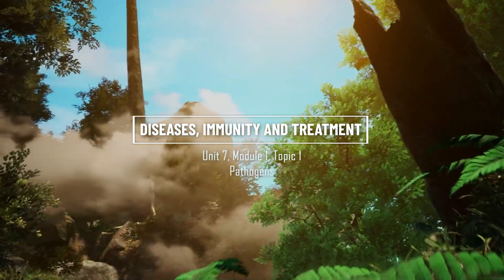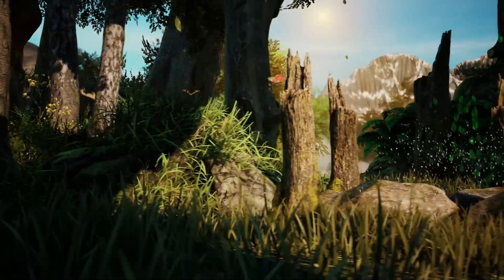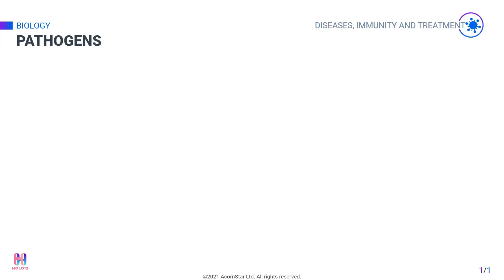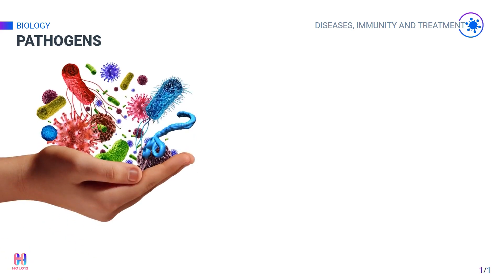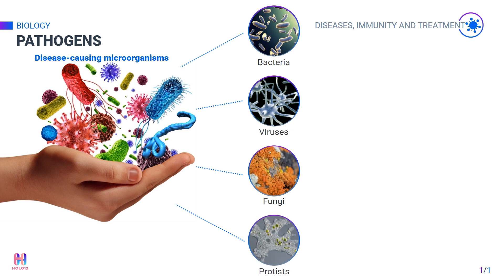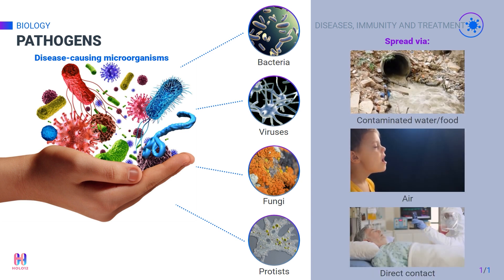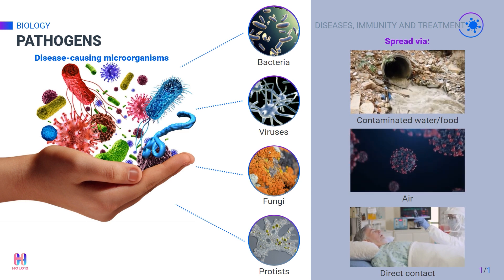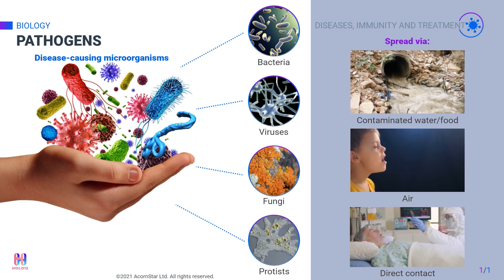Pathogens - Diseases, Immunity an Treatment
Pathogens
COMMUNICABLE DISEASES
DISEASE, IMMUNITY, AND TREATMENT
Biology
GCSE and IGCSE Biology

Although tiny, pathogens can cause a variety of diseases in both animals and plants. In HOLO12 Biology Course, pathogens will be described, including bacteria, viruses, fungi, and protists. You can explore how the human body defends itself by looking at mechanical defences, the immune system, and active and passive immunity. You will learn about monoclonal antibody production and how these antibodies are used. You will be familiar with antibiotics, pain relief, and the stages involved in drug discovery. Finally, you will see examples of some diseases in plants, and you will learn to identify them.

Upon completing the unit, the learners will recall some examples of pathogens and the diseases they cause. They will understand how illnesses are prevented and treated in humans, and they will appreciate the role of Monoclonal Antibodies and understand the definition of metabolism.